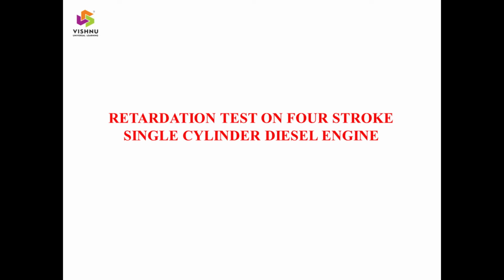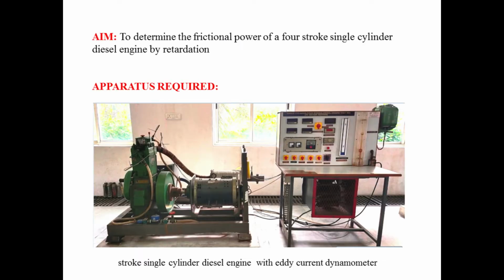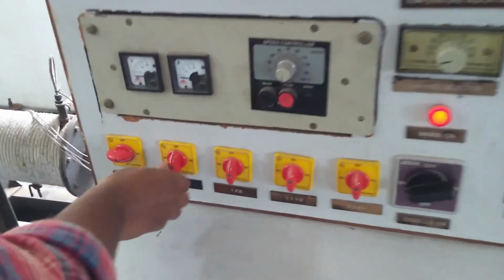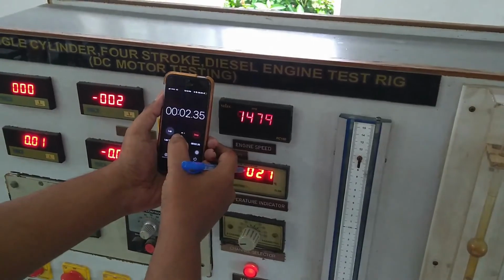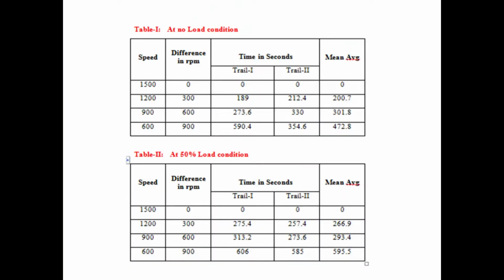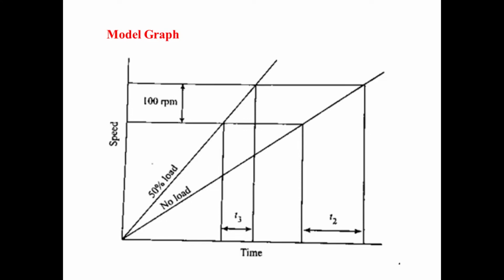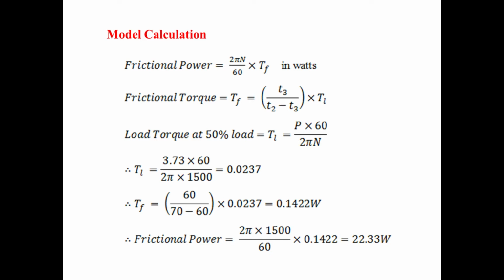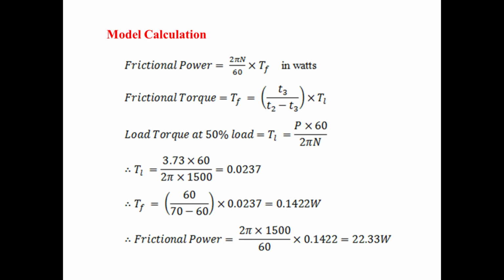Retardation test on 4-S 1-C diesel engine for frictional power